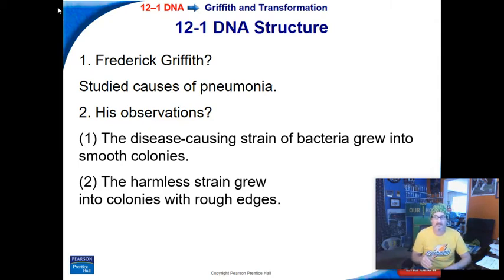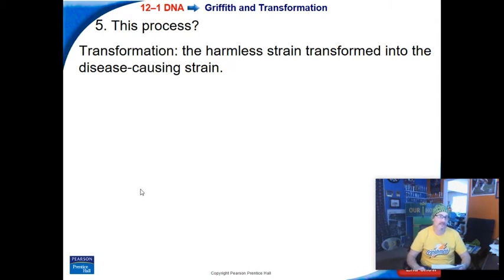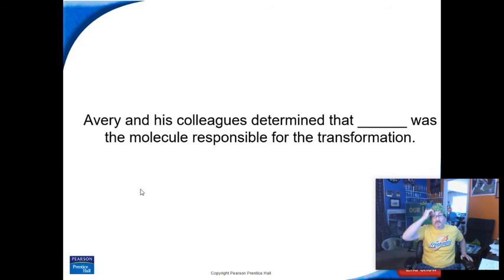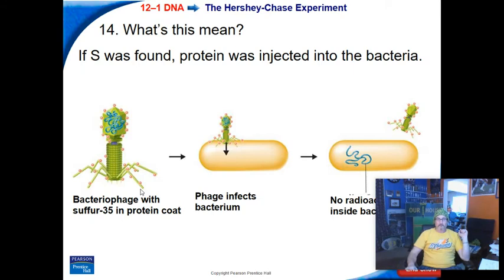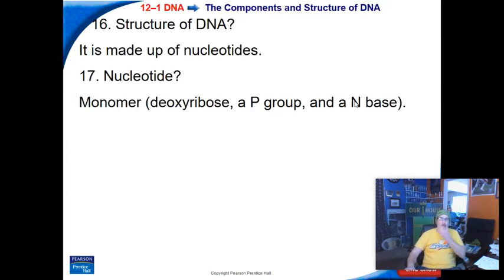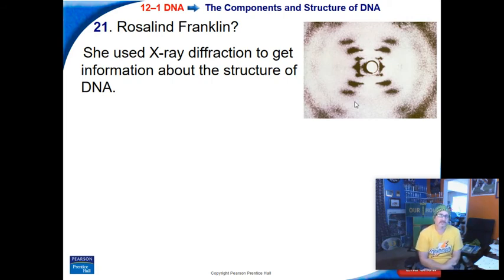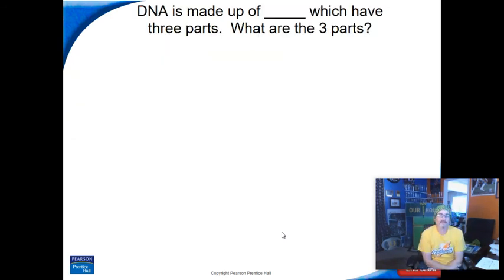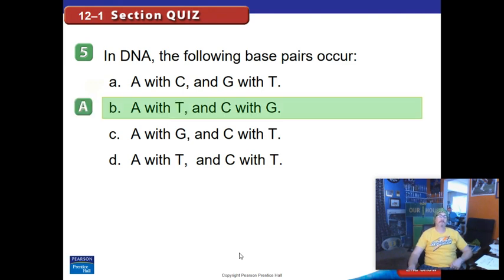Biology 12.1 Class Notes